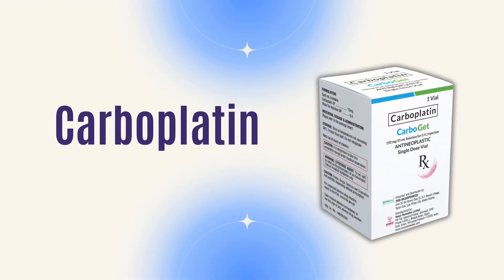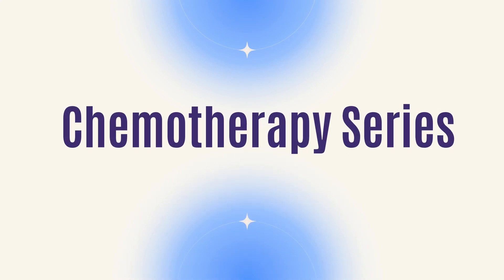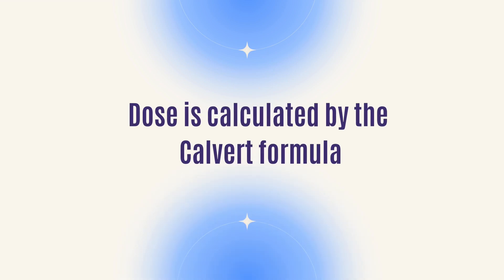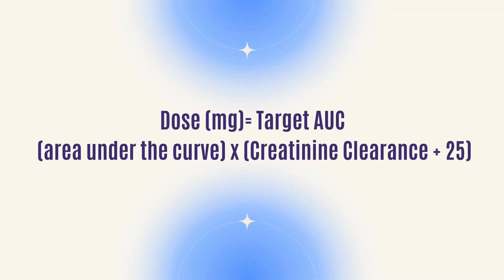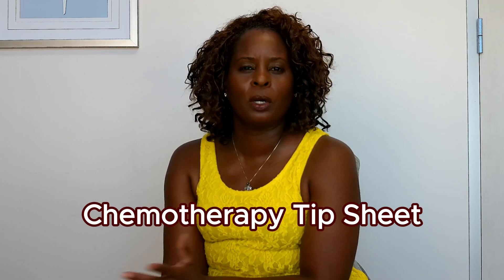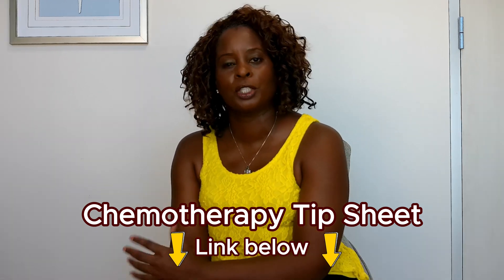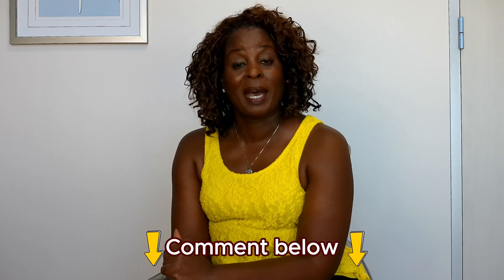Understanding Carboplatin: A Patient's Guide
Learn about carboplatin chemotherapy in a clear and concise manner. This video will explain how carboplatin works and its potential side effects.

Time Stamp:
0:00 Understanding Carboplatin: A Patient's Guide
0:50 Platin chemotherapy drugs
1:06 Elimination of carboplatin
1:26 Carboplatin dosing
1:43 Calvert formula
2:07 Carboplatin's toxicity
2:13 Neutropenia with carboplatin
2:37 Side effects of carboplatin
3:34 Gyn cancers treated with carboplatin
3:54 Chemotherapy tip sheet

Reclaim Your Life Media Group Resources
Virtual Webinars
• Beyond The Myth: Uterine Fibroids Explained, November 14, 2024 at 7 pm CST
• Perimenopause: More Than Just Hot Flashes, January 16, 2025 at 7 pm CST

e-books
• Conquering Uterine Fibroids

Templates
• Health History template

Free Resources
• Chemotherapy Tip Sheet
• Dr. duPont’s Favorite Moisturizers for Perimenopausal and Menopausal Skin

This video is not intended to provide a diagnosis, treatment or medical advice. Content provided on this YouTube channel is for informational use only.  Please consult with your health care provider regarding any medical or health related needs you have. The statements made about specific products or treatments in this video are not to diagnose, treat, cure or prevent disease.  Please consult your health care provider for treatment options tailored to your individual needs.

Proverbs 18:16